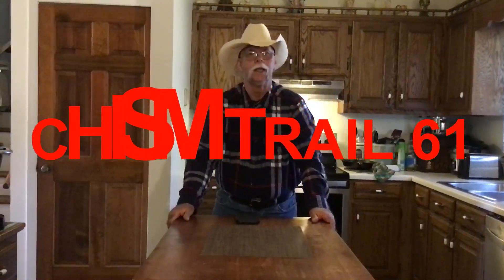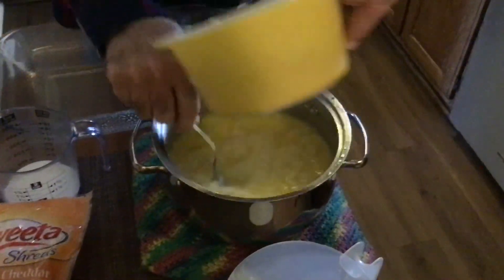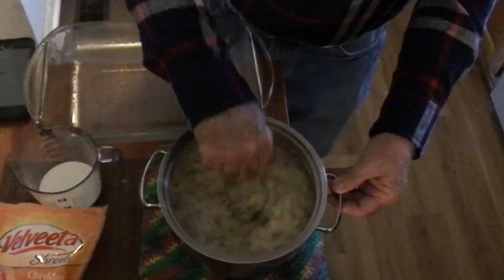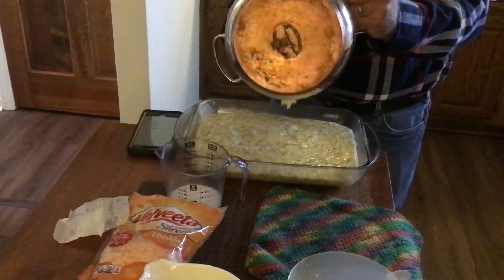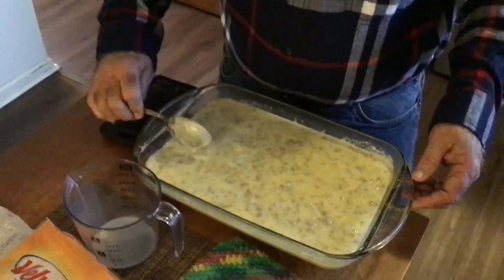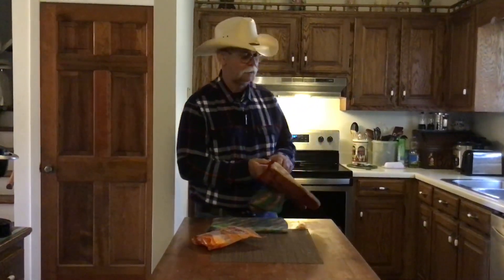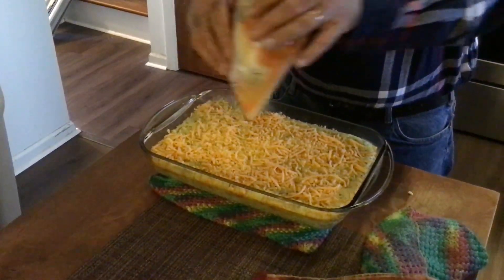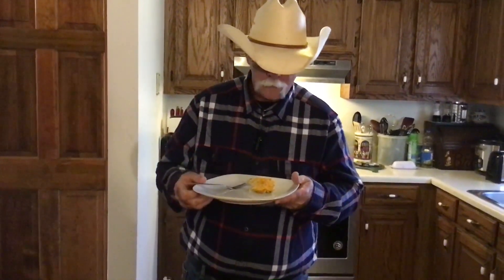EASY SOUTHERN BREAKFAST CASSEROLE! DO THIS TOMORROW MORNING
Quick, easy breakfast casserole. A complete meal in one dish.